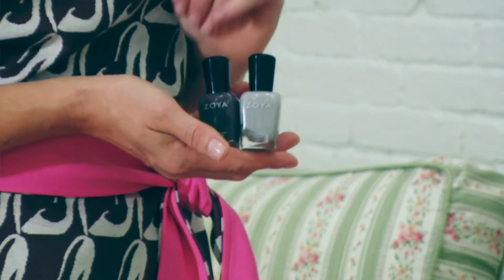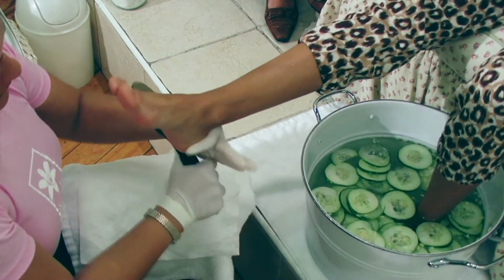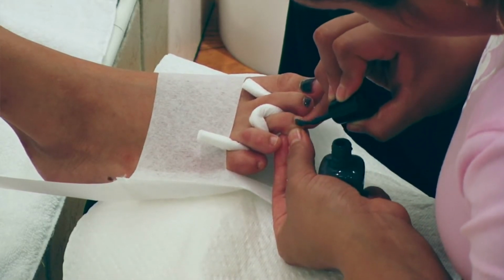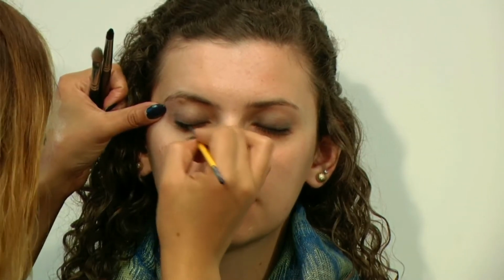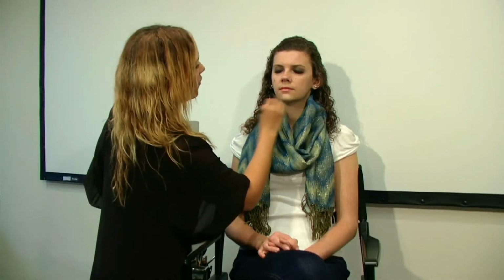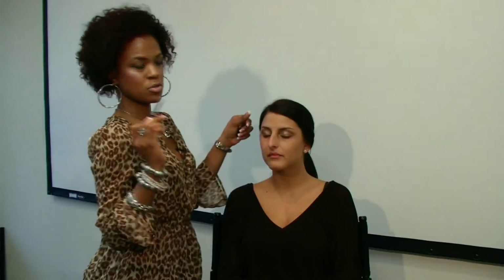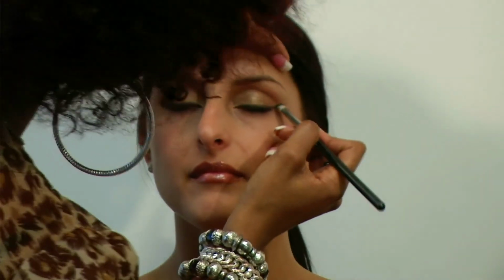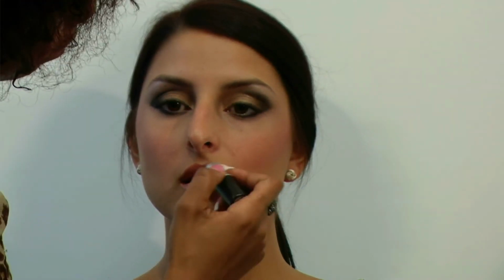Episode 5 - Sweet and Simple Pedicure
Today we get out in New York City and get a relaxing pedicure, a rocker chic eye and learn how to transfer our makeup from day to night.
1. Sweet and Simple Pedicure by Donna Perillo of Sweet Lily Natural Nail Spa
2. Rocker Chic Eye by Makeup Artist Angelique Velez
3. Day to Night Look by Makeup Artist Shana Patterson